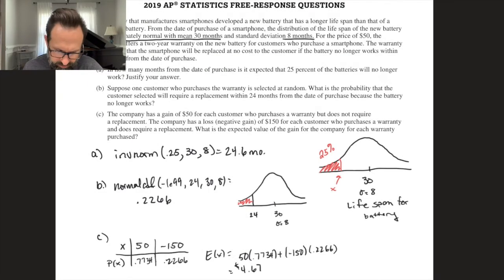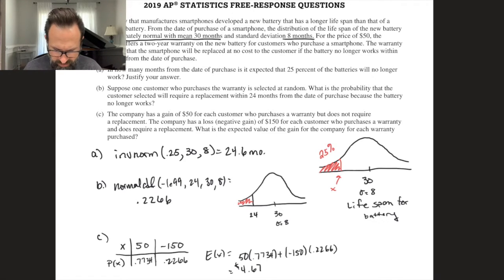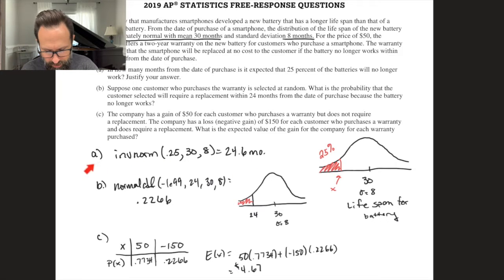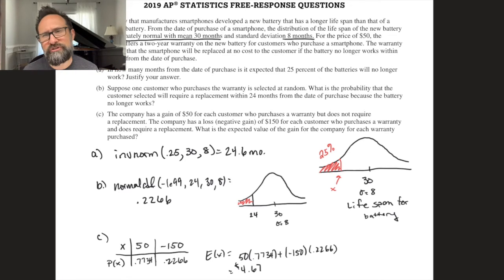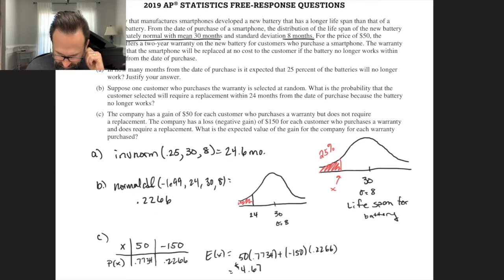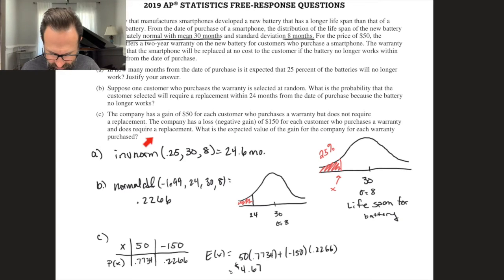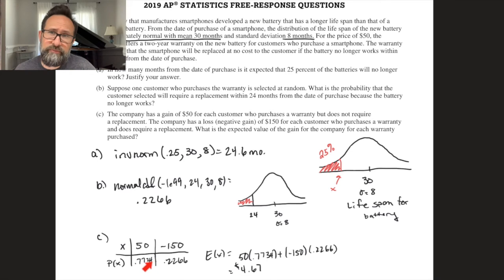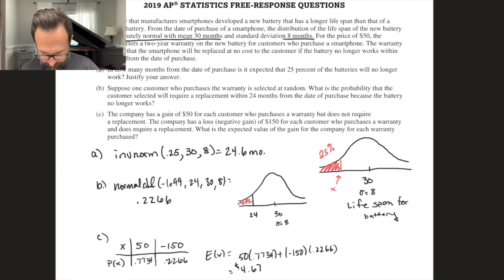AP Stat FRQ 2019 5 Key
Solution to AP Stat FRQ #5 from the 2019 exam.